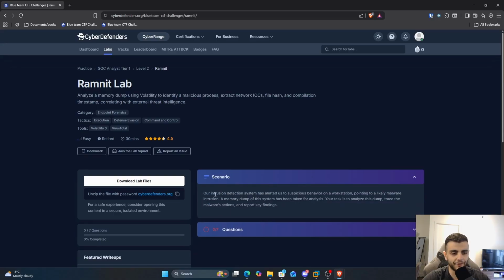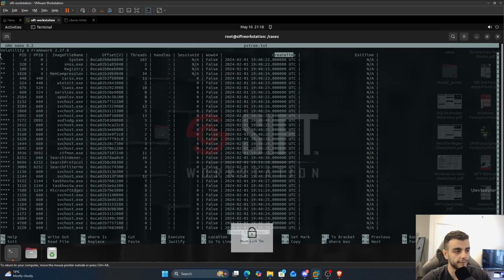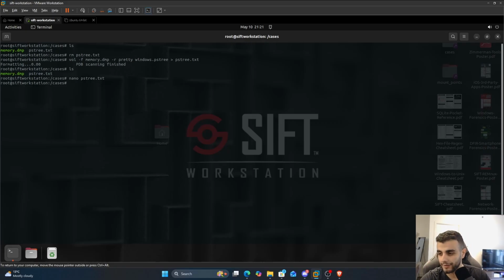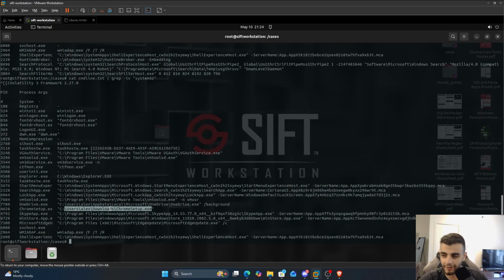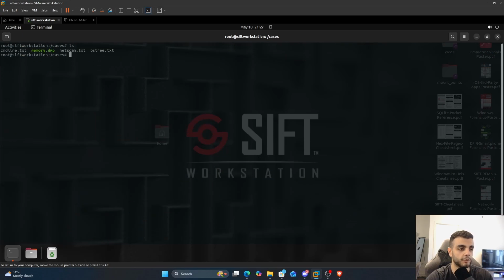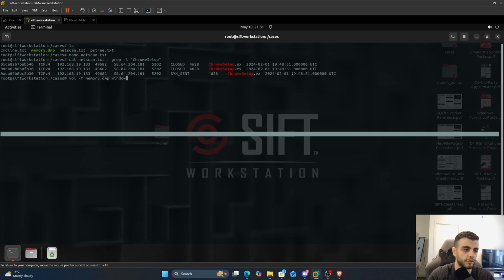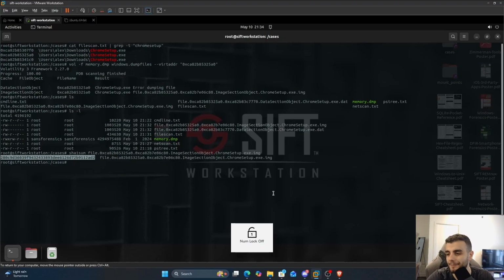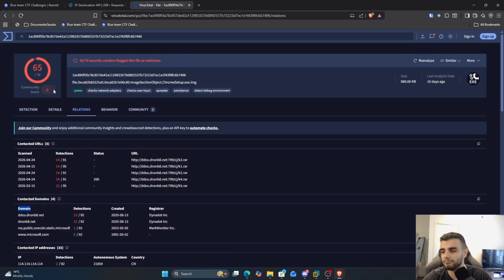Ramnit Lab | CyberDefenders — Memory Forensics Intro with Volatility 3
Join me as I solve the Ramnit Lab on CyberDefenders! This challenge is a great hands-on exercise for anyone learning Windows memory forensics or malware investigation techniques.
In this walkthrough, we go step by step through:

🧬 Parent-Child Process Analysis — uncovering suspicious process relationships
💻 Command Line Analysis — revealing attacker commands executed on the system
📦 File Dump — extracting and examining malicious files from memory
🌐 Network Scan — identifying active connections and C2 communication
🔍 OSINT — investigating indicators of compromise beyond the memory image

Perfect for SOC analysts, DFIR beginners, or anyone prepping for certifications like BTL1, GCFE, or CCD.
⏱️ Timestamps:
00:00 Introduction
01:01 Question 1
10:45 Question 2
11:32 Question 3
14:52 Question 4
15:21 Question 5
19:04 Question 6
20:54 Question 7
23:00 Outro